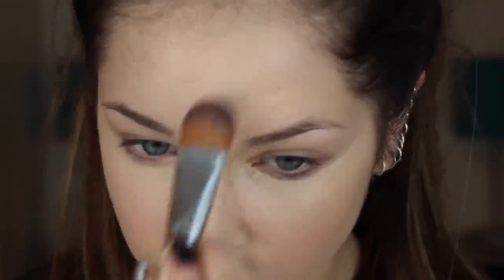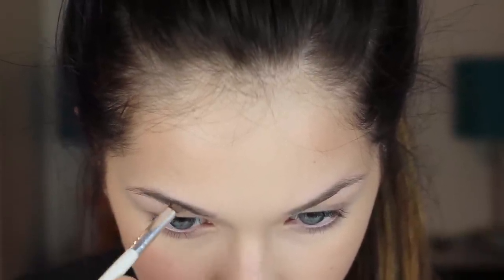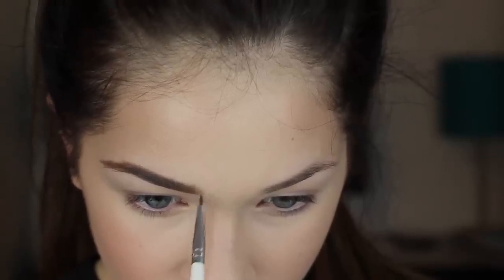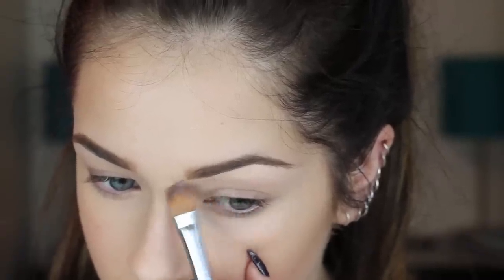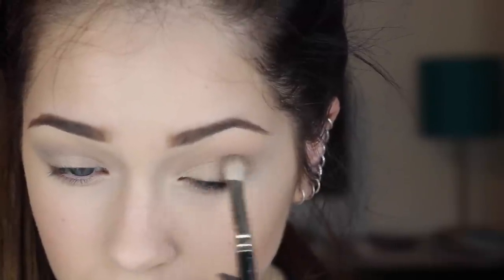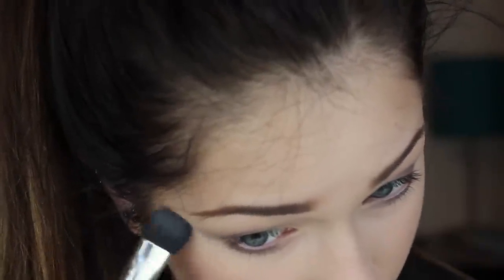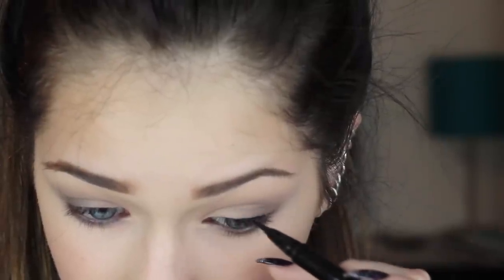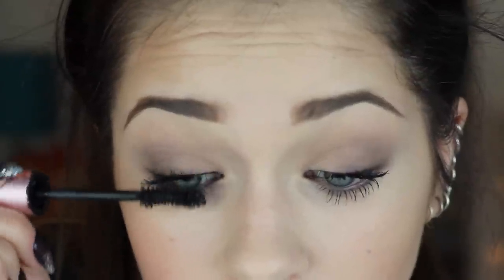Vanessa Hudgens Makeup Tutorial | Tori Sterling ♡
Bow down to the queen (queen being Vanessa Hudgens). I've been obsessed with V since High School Musical and now she slays more than any other celebrity and is the definition of goals. I finally did a Vanessa Hudgens makeup tutorial!!

// MUSIC //

1. Girls by the 1975 (Old Slacks Remix)
**I have permission to use the music**

1. MAC Face and Body Foundation
2. NARS Creamy Concealer
3. Laura Mercier Secret Brightening Powder
4. NYX Tango with Bronzing Stix
5. Benefit Sunbeam
6. Anastasia Dip Brow
7. MAC Soft Ochre PaintPot
8. Revlon Palette
9. Stila In the Light Palette
10. NARS Larger Than Life Eyeliner in Via Veneto
11. Stila Stay All Day Liner
12. Clinique Bottom Lash Mascara
13. TooFaced Better Than Sex Mascara
14. Tom Ford Lipstick in Blushing Nude
14. NYX Lipliner in Beige Pink

Xoxo, Tori